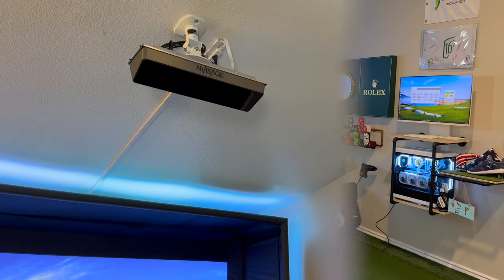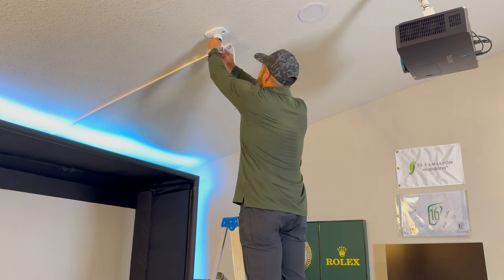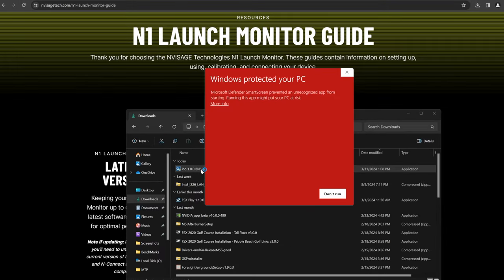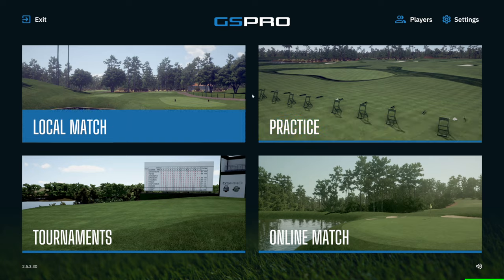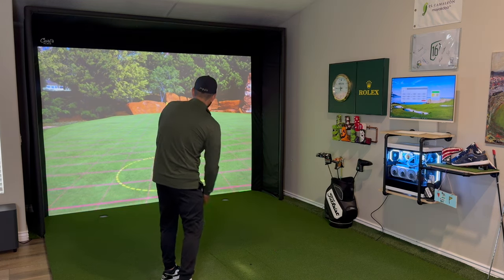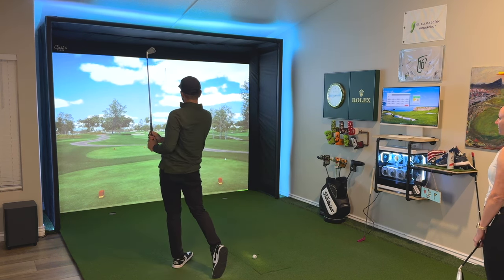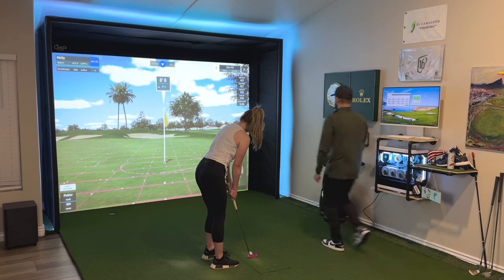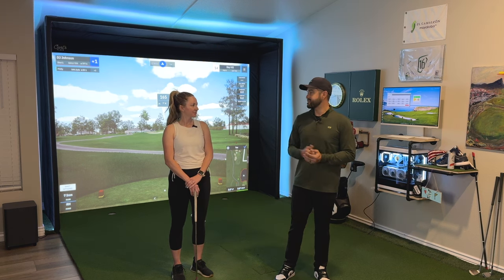The Most Affordable Overhead Launch Monitor Available! NVISAGE N1 | Full Install, Setup & Review!!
In this video I am installing & reviewing the brand new NVISAGE N1 launch monitor. It is currently the most affordable overhead launch monitor available on the market! It features dual ultra-high-speed cameras capable of 2000FPS and is compatible with E6 Connect & GS Pro.

All other products can be found in this video description for How To Build A Golf Sim

Chapters

00:00 - Intro
01:42 - Unboxing
02:19 - Installation
04:55 - Installing Software
05:39 - Calibrating Unit
06:55 - How To Connect To GS Pro
07:56 - Testing Unit With GS Pro
11:25 - GS Pro Gameplay
17:40 - Outro